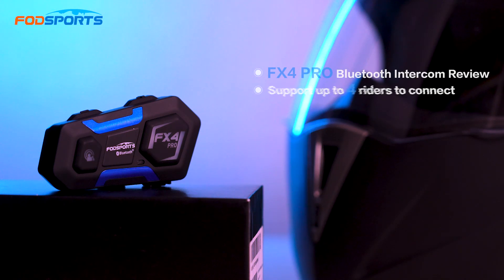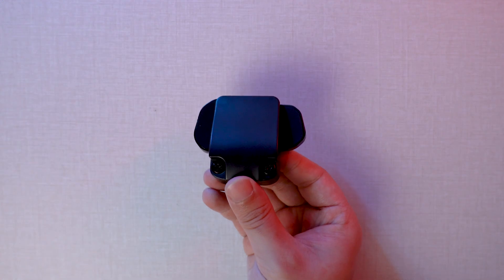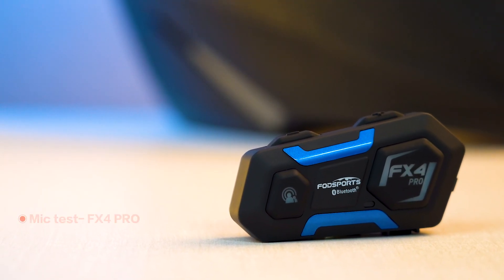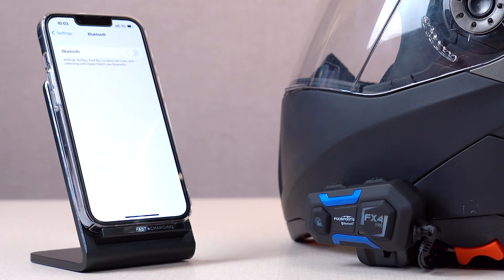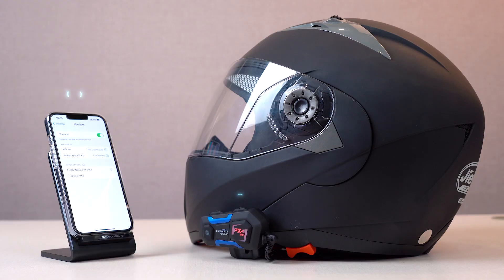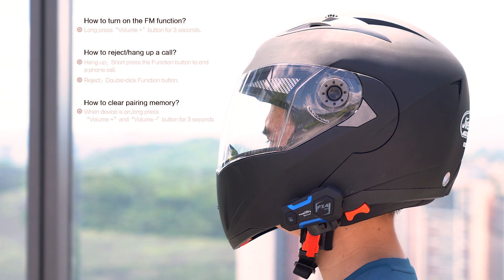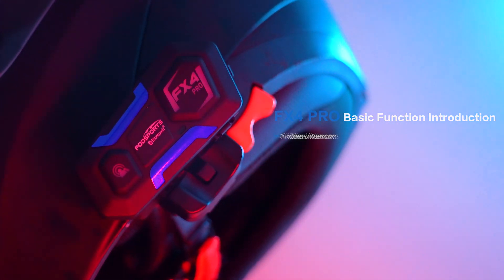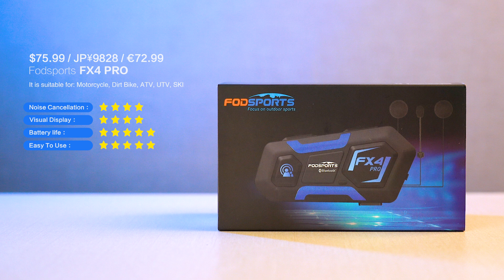FODSPORTS バイク インカム コスパが良い FX10CとF2とFX4 PRO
FODSPORTS バイク インカム FX10CとF2とFX4 PRO インカム インカムバイク用  バイク用インカム FMラジオ Hi-Fi音質 通信自動復帰 日本語音声案内 防水 音声コマンド バイク用通信機器 Bluetoothインカム ヘッドセット Siri対応 音声案内切替 Type-C充電 日本語説明書 操作簡単 技適認証済み(1台セット）

コスパが良いバイク インカム って実際どうなの？この製品は、バイクに乗る時、楽しく便利に通話をもたらします。   😃

10月7日(月) - 10月13日(日)は15％オフの特別七天タイムセール！この機会にどうぞ！😃
購入する価格↓
FX10C ：14879
F2：4504
FX4 PRO：6879

購入はこちらから↓
Fodsportsの販売ページ：

質問、リクエストなどお気軽にコメントください。
動画作成にお参考させていただきます😃

ご利用中、もし何かご問題がございましたら、いつでもお気軽に当社まで問い合わせさせていただけます。
（弊社のサイトと【X】とAmazonの注文から）